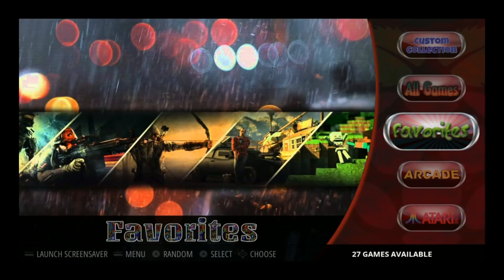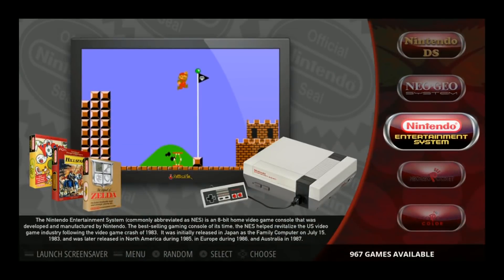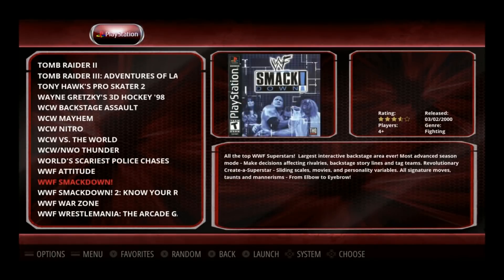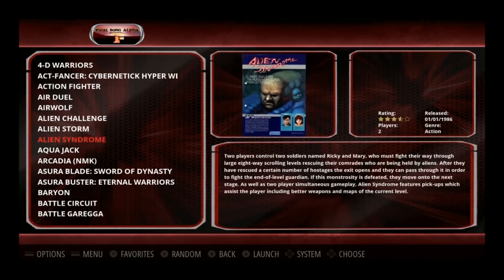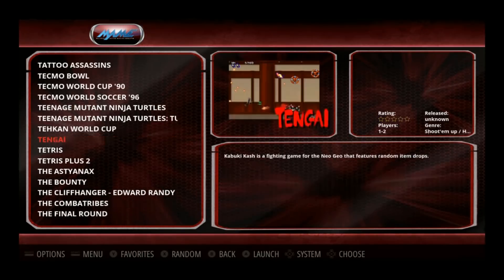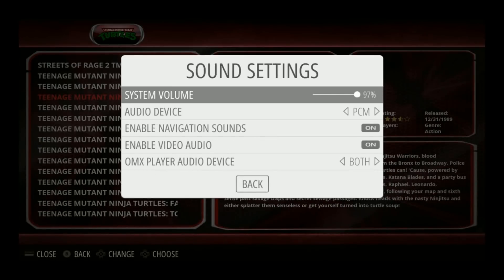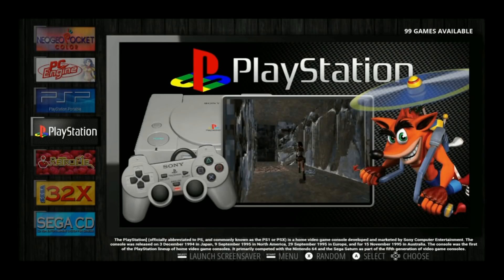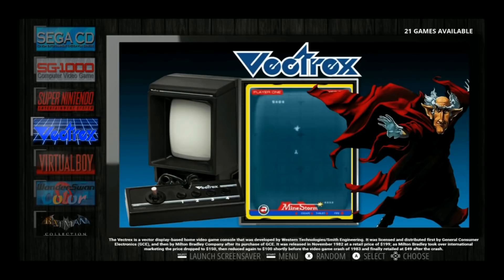Ultra 128gb Raspberry Pi Emulation - Nintendo DS, 100 PS1 Games, and More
Damaso dropped a 128gb on us, checking out this new mega image with lots of CD games including PlayStation, sega cd, and pc engine cd.

400gb micro sd
256gb micro sd
200gb micro sd
128gb micro sd
64gb micro sd
32gb micro sd
16gb micro sd